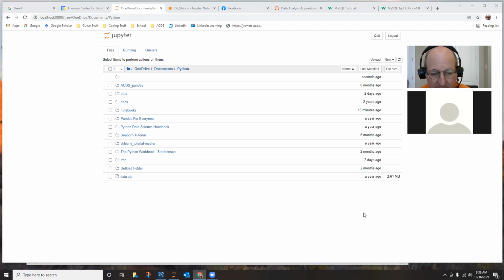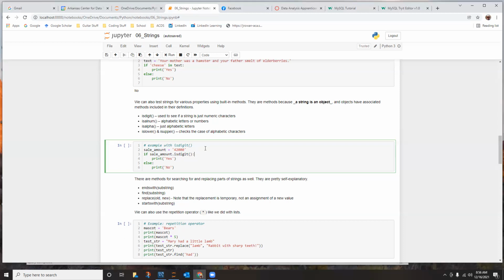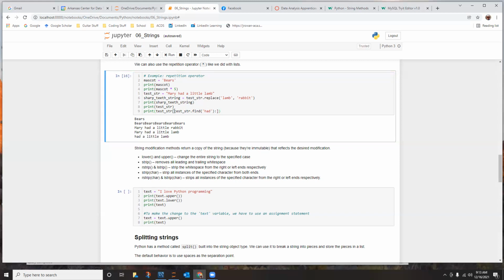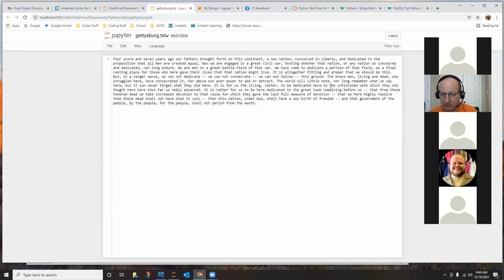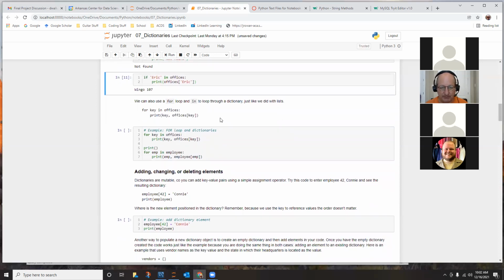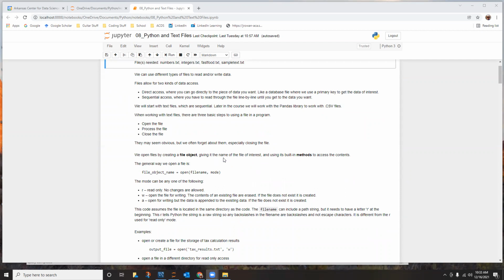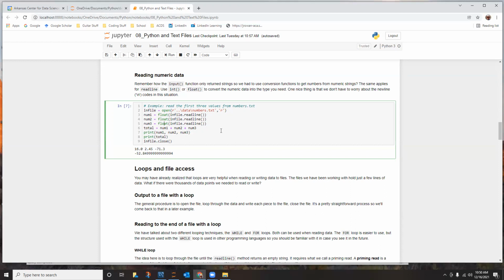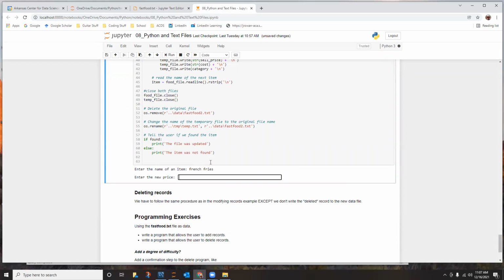DAAT19Oct2021 12 16 2021